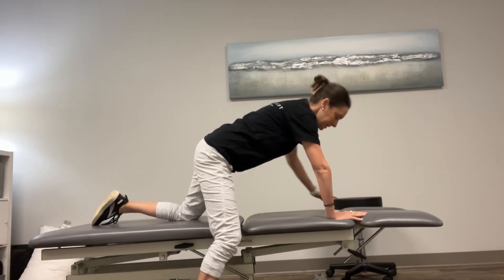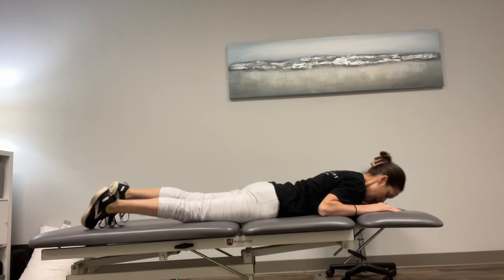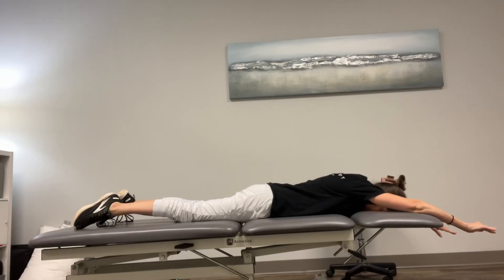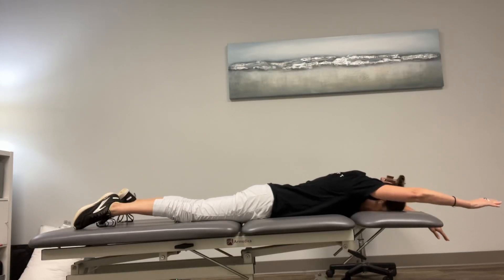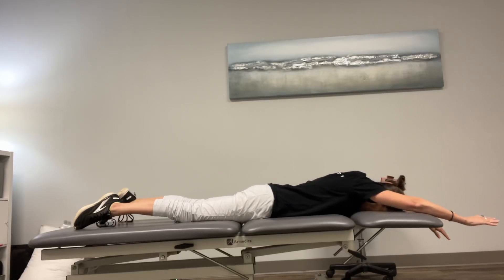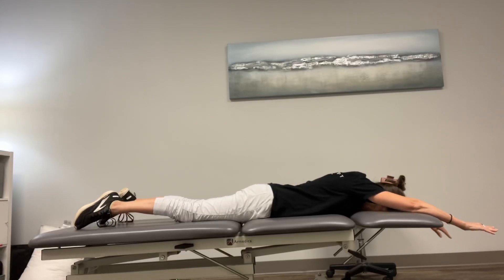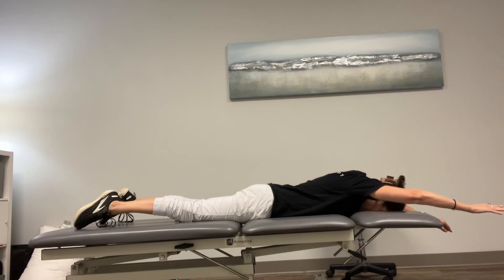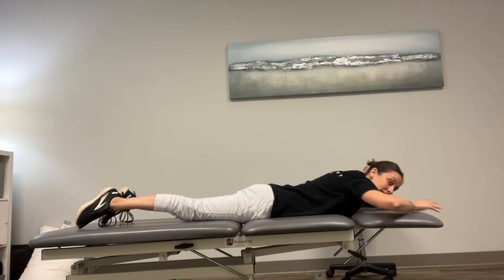Prone alternating UE lifts (multifidus activation) | Well Equipt | Atlanta Physical Therapy